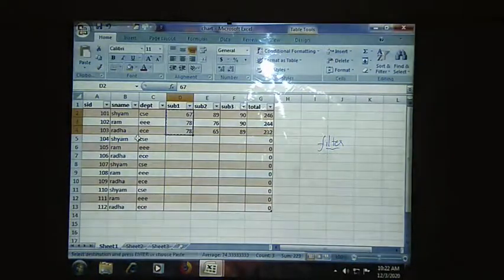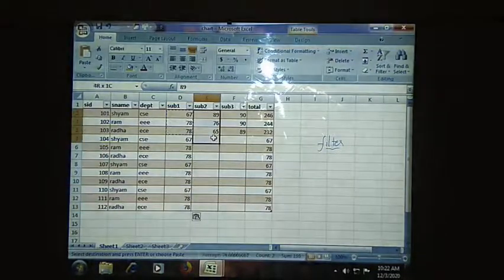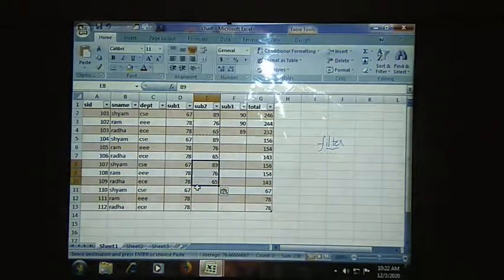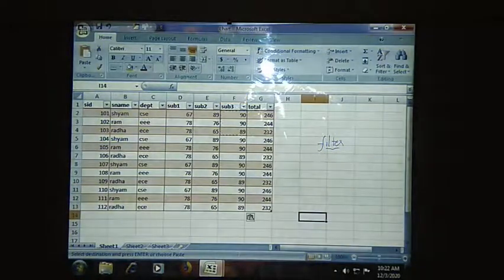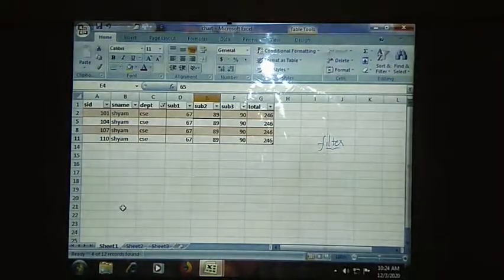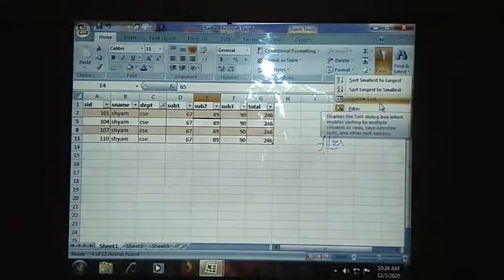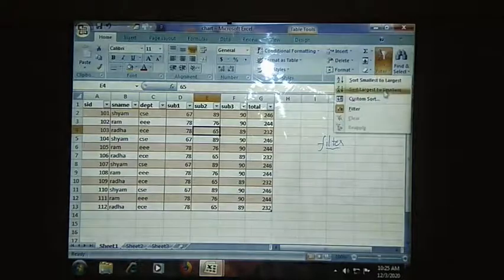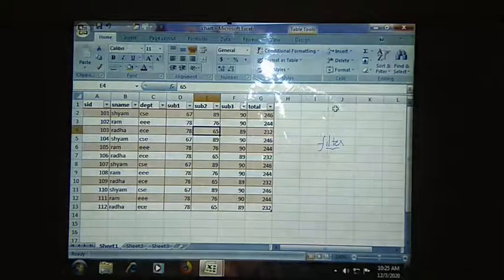filtering the table content in excel bcom sem5